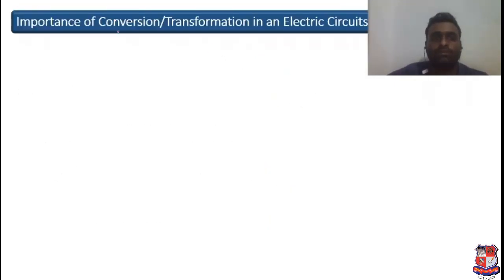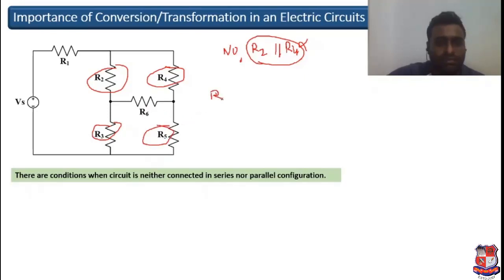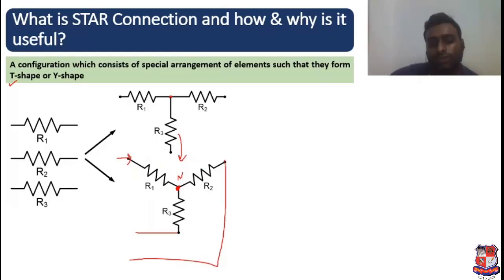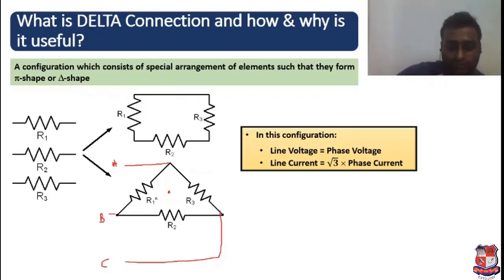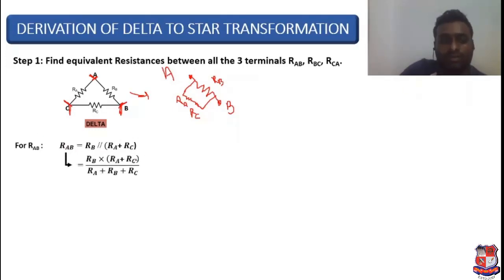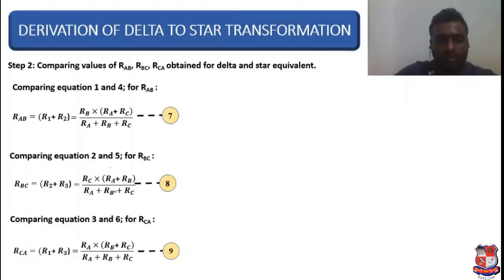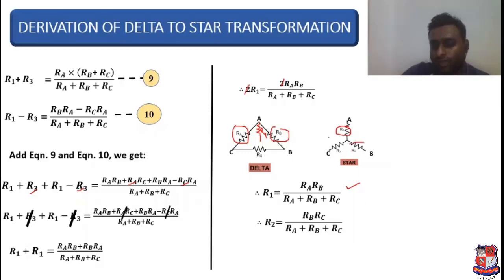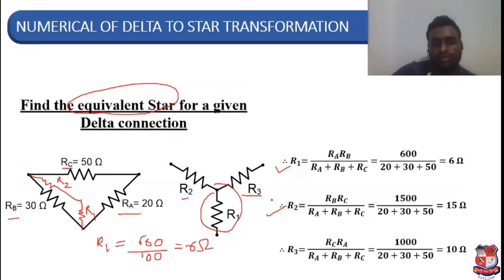GTU_BE_ELECTRICAL ENGINEERING_3110005_Basic Electrical Engineering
Created By : AMIT A KULKARNI [ASSISTANT PROFESSOR] | 08 May 2020 | 760 MB
Topic : DELTA TO STAR CONVERSION CONCEPT AND DERIVATION